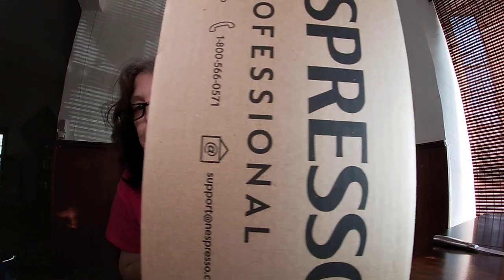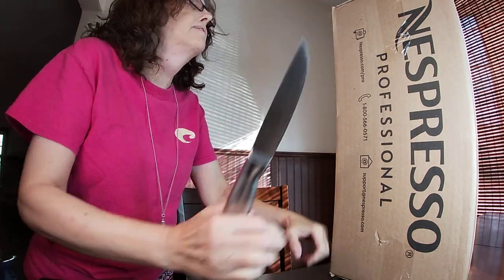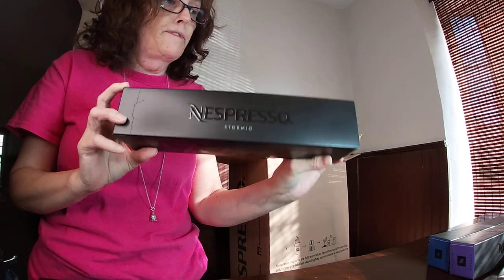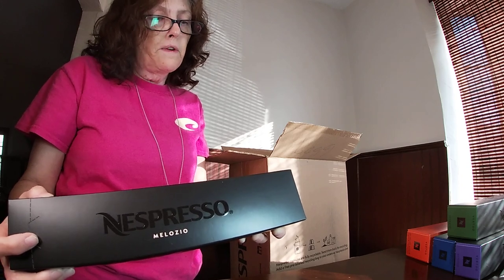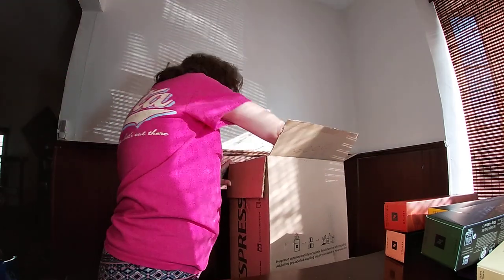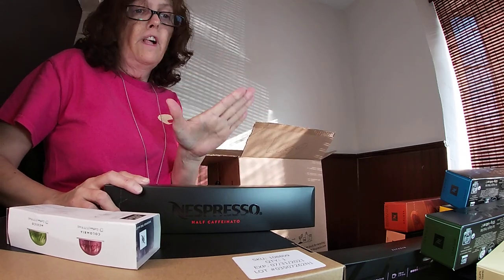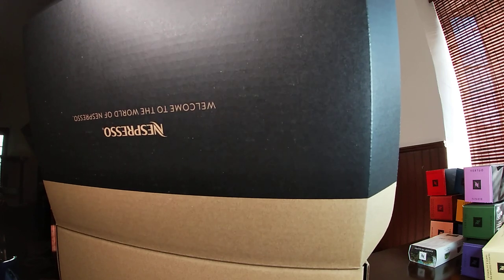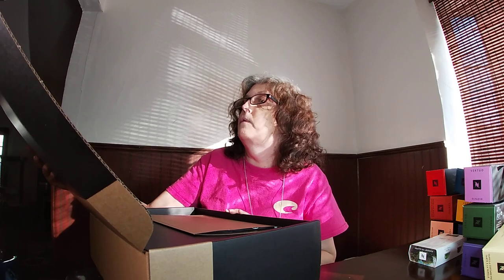MASSIVE NESPRESSO COFFEE POD HAUL WITH A HUGE SURPRISE!!!!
Huge Nespresso coffee haul showing all of the different coffees.